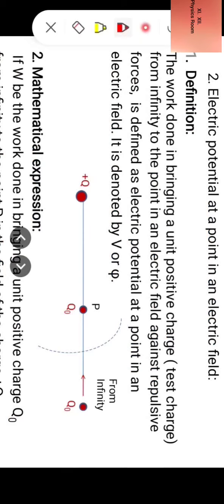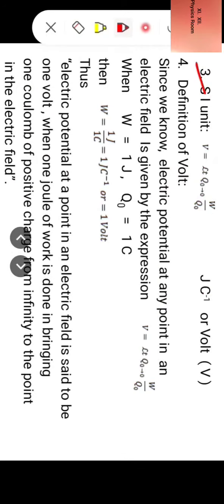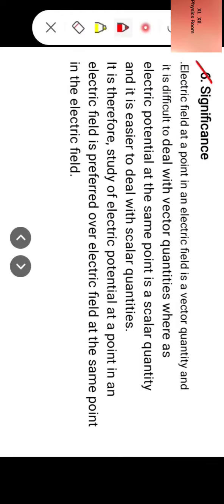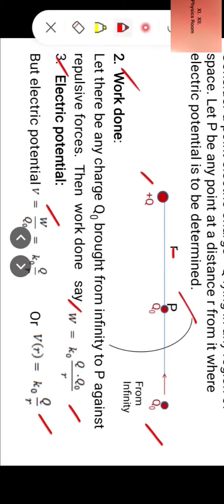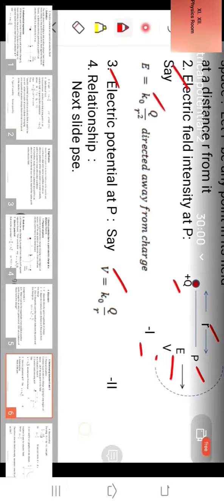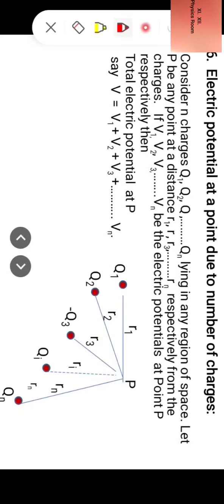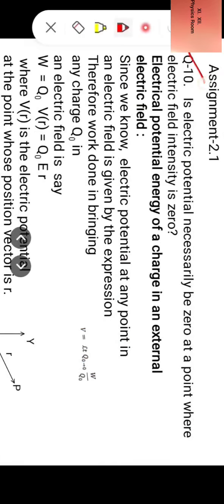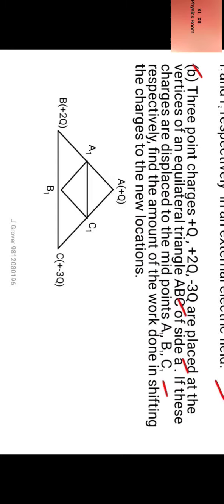XII Physics Electrostatics Part- XXVI